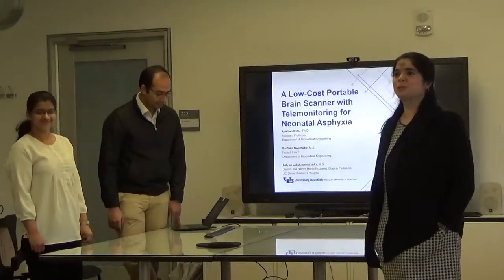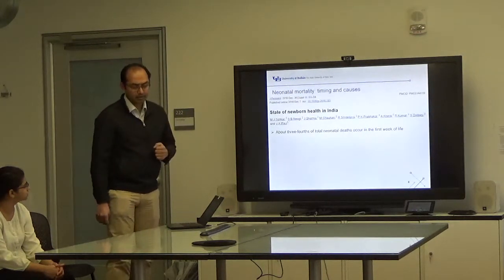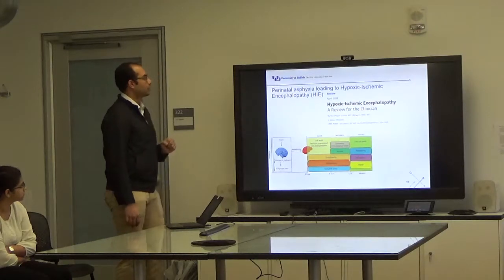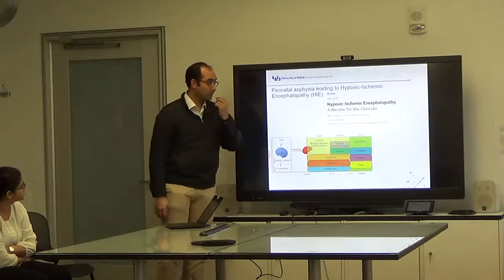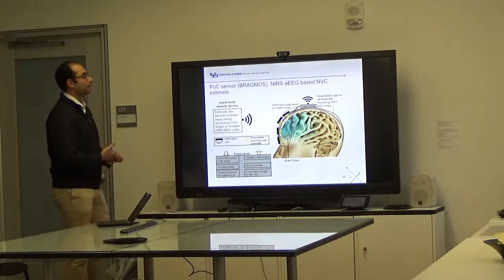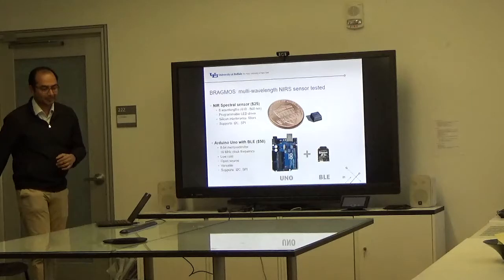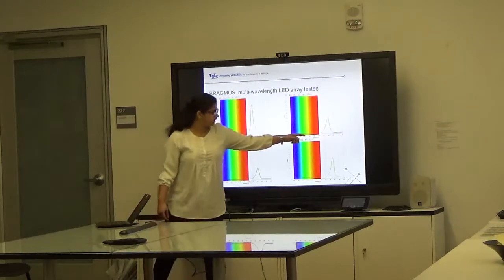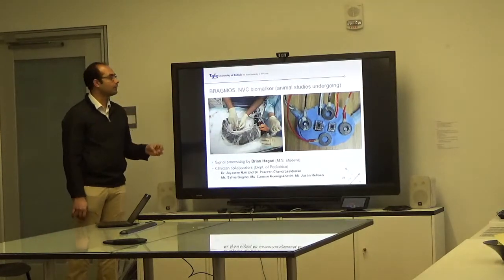A Low-cost Portable Brain Scanner with Telemonitoring for Neonatal Asphyxia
The Community for Global Health Equity (CGHE) seeks to foster novel scholarship that harnesses the power of transdisciplinary collaboration to address the complex sets of barriers to achieving global health equity. Dr. Anirban Dutta received seed funding in 2017 to develop a low-cost brain scanner for management of neonatal hpoxic-ischemic encephalopathy. His presentation will include updates about the project, next steps, and discussion.

Asphyxia can result in coma, irregular breathing, absence of neonatal reflexes, dilated pupils, irregular heart rates, and seizures which can lead to brain cell dysfunction, injury, and death if untreated. Most seriously, asphyxia can cause injury to the central nervous system. This injury is termed Hypoxic Ischemic Encephalopathy (HIE).

Currently, no affordable point-of-care technology exists to detect and monitor HIE. Structural imaging (CT/ MRI/ Ultrasound) and healthcare resources, such as radiologists and neonatologists are scarce, especially in rural India. This two-fold scarcity of technology and manpower causes "delayed detection and intervention” resulting in high neonatal mortality as well as lifelong neuromotor disability.

Since most of the births in low- and middle-income countries, including India, occur at home, a point-of-care (POC) wearable tele-neuromonitoring system would allow for early identification and management of HIE by community health workers (CHW). BRAGMOS is a novel, radical solution at the heart of which is a low-cost, portable, multimodal (electroencephalography (EEG) and near infrared spectroscopy (NIRS)), IoT (Internet of Things) device integrated with a tele-monitoring platform (called CEREBROS™).  BRAGMOS will use Near-infrared spectroscopy which measures cerebral blood volume and oxygen saturation and EEG to monitor cerebral hypoxia and seizures so that community health workers can manage HIE and triage the neonate at the point-of-care. This paradigm-shift in neonatal care in rural India will address the complex sets of barriers to achieving health equity.